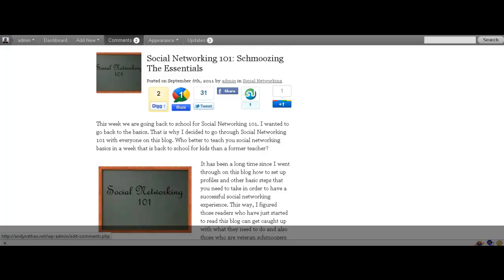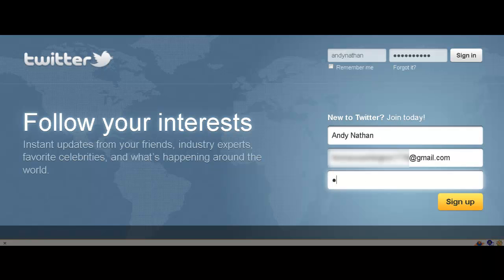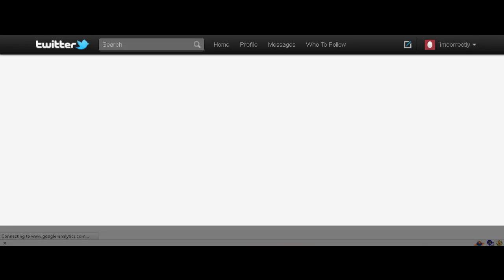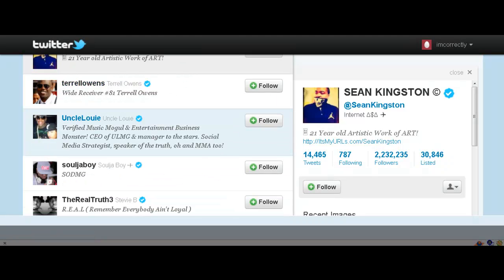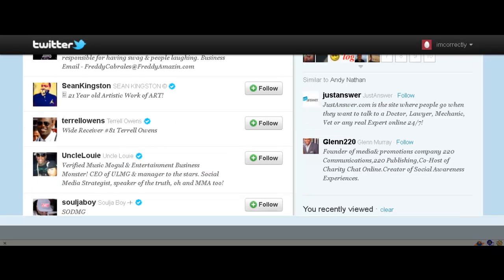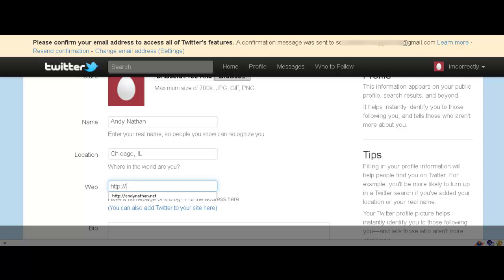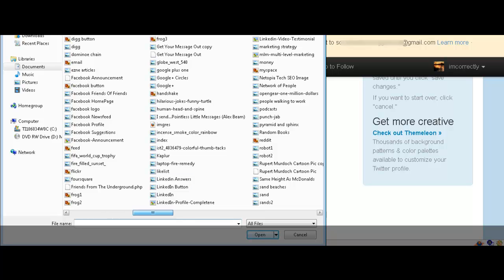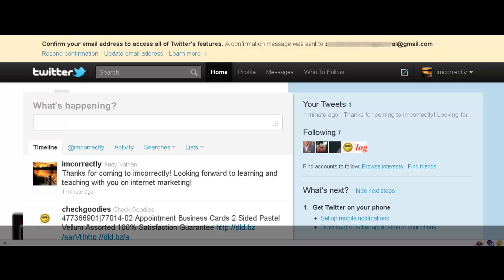Twitter 101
Twitter 101 seem it is explainable in less than 140 characters. However, to truly understand how to get the most of the ADD friendly network you have to know the in's and out's of the site.

That is exactly why we delve into how to start and develop your network on this site. The place where quick and massive amounts of tweets takes on a whole new meaning.

Enjoy the intro to Twitter 101 and also go for additional information on Twitter and other social networks.